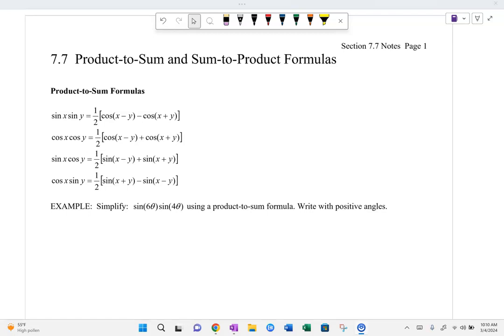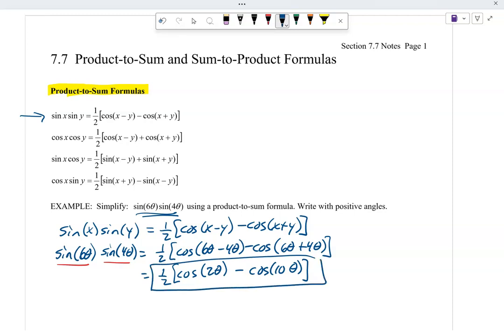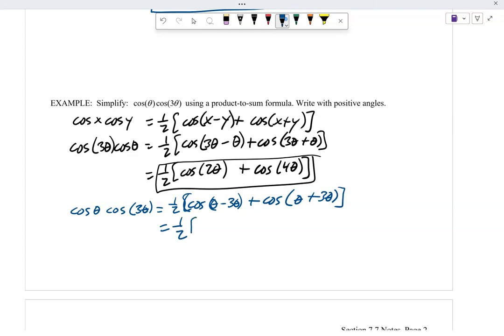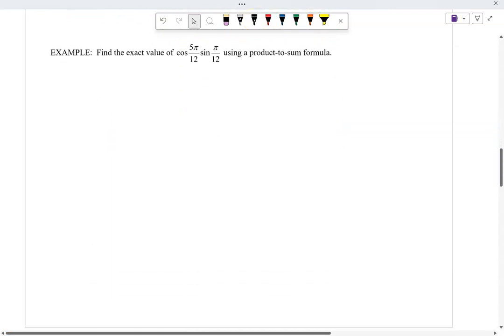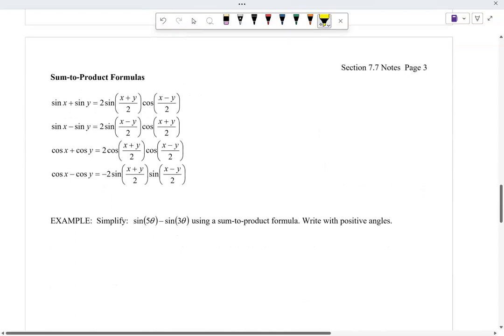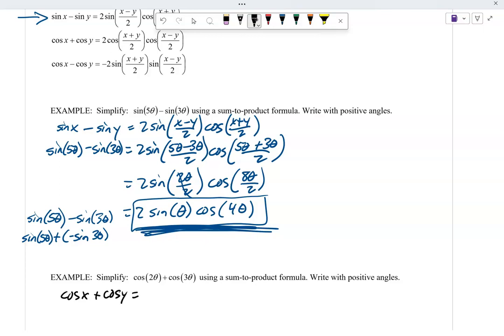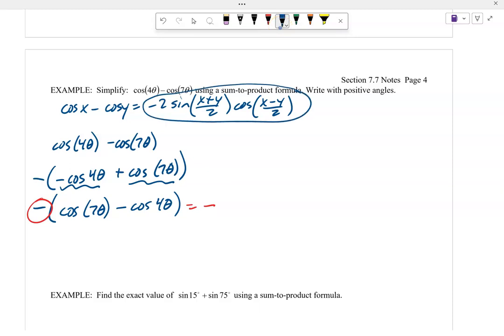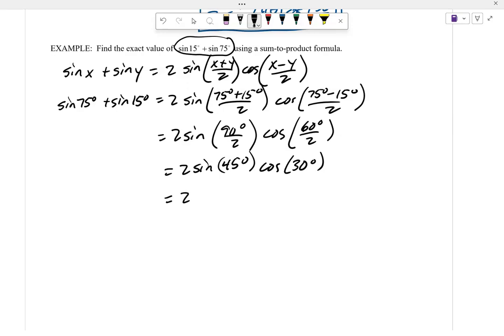127 7 7